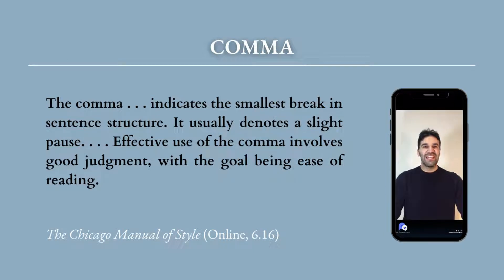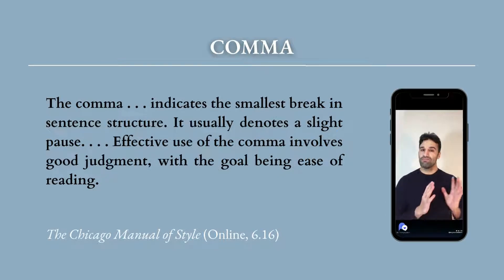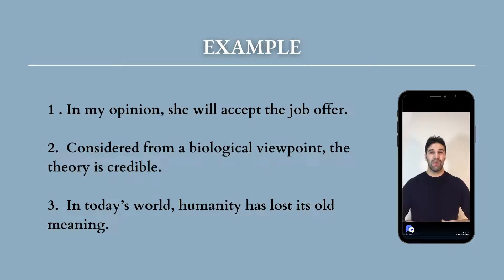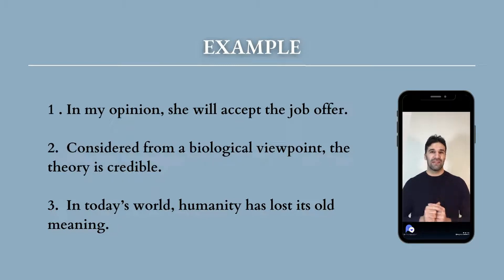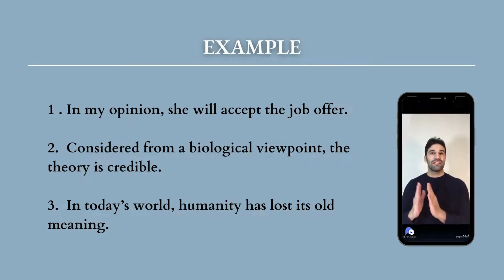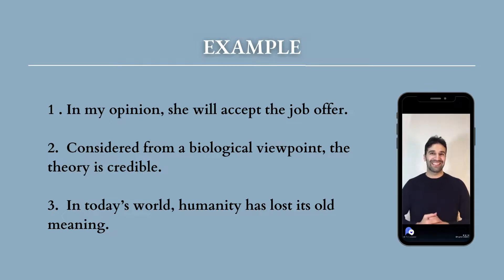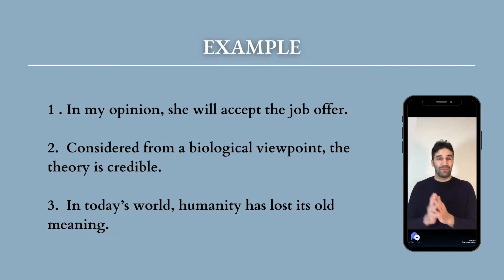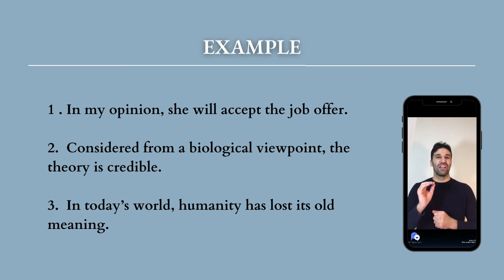Writing Mastery: Comma 101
🔹 Learn how to write like a pro.
🔹 This is the beginning of a series of videos on how to use the "comma".